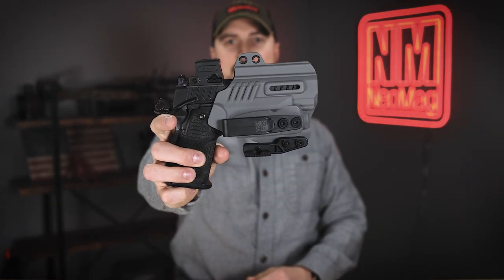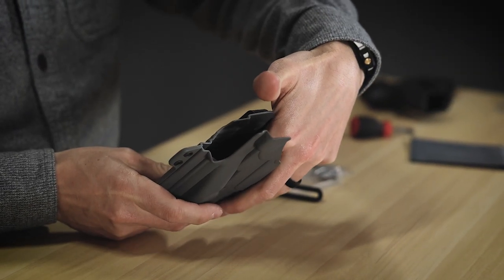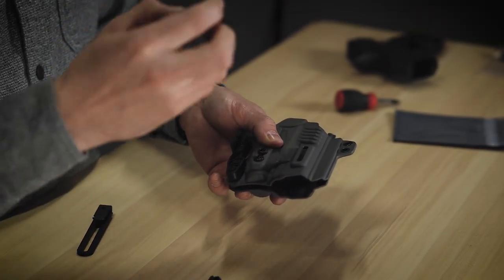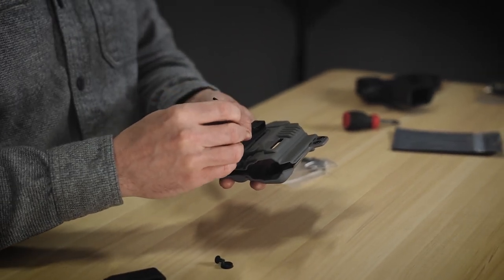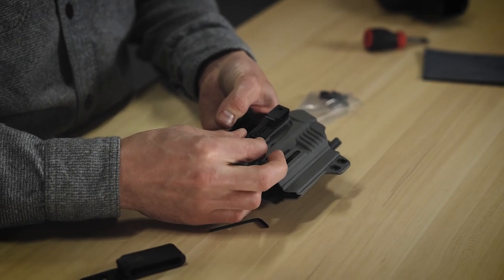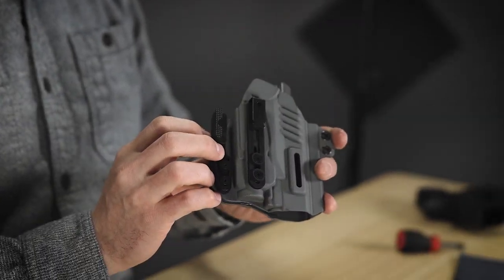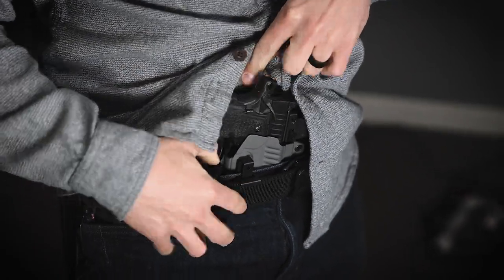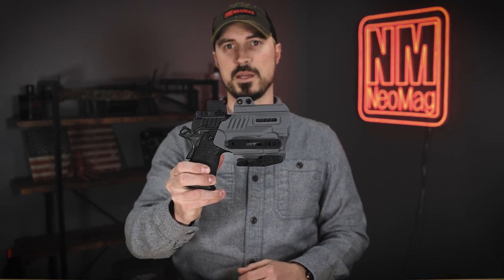Alias TXC X1 Beacon Holster Setup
Setting up your TXC X1 Beacon holster with the Alias clip is simple.  Give your self the most adjustability and modularity for your TXC holster with the Alias system!